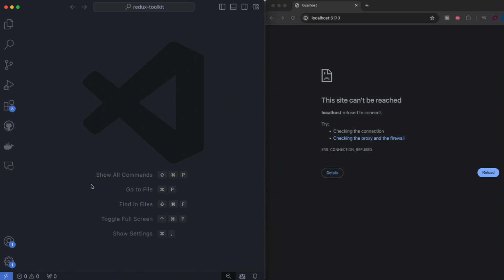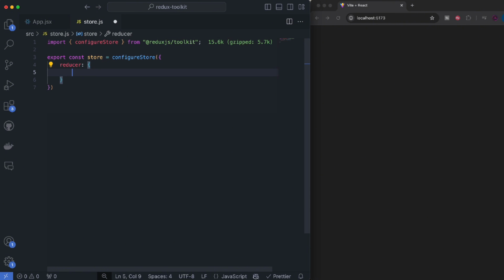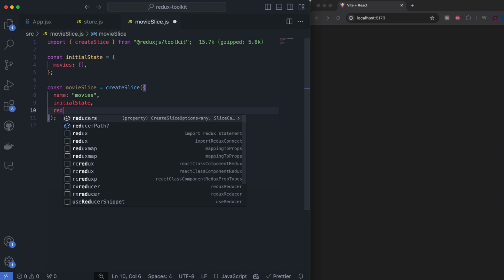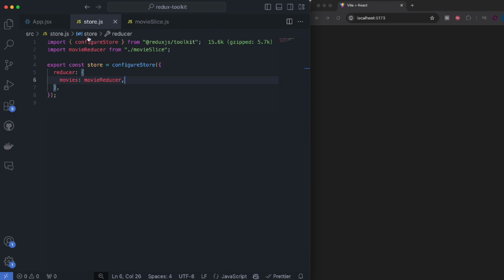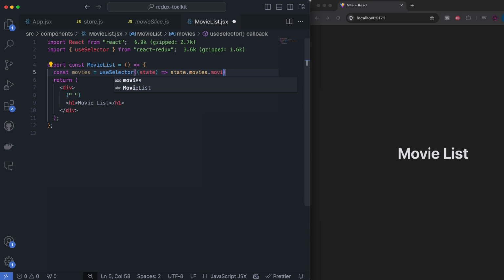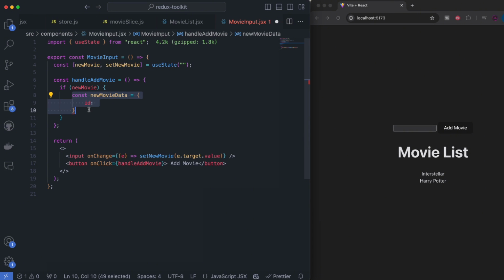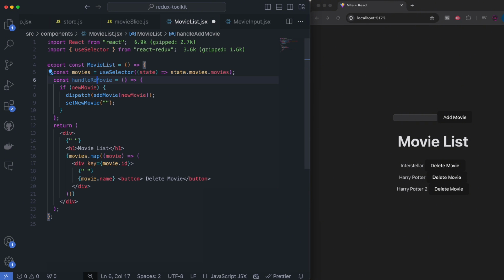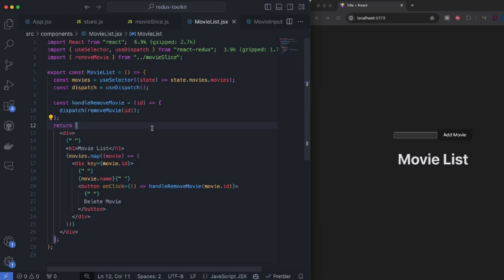React Redux Toolkit Tutorial For Beginners - Redux Toolkit CRUD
To try everything Brilliant has to offer—free—for a full 30 days, .

In this video, we dive into Redux Toolkit and explore how to manage state in a React app. We’ll walk you through setting up slices, reducers, and dispatching actions with a practical movie list example. Whether you’re new to Redux or looking to refine your skills, this tutorial will help you get hands-on experience with state management in React.

Timestamps:
00:00 - Introduction to Redux Toolkit
00:40 - Sponsor: Brilliant.org Overview
02:26 - Setting Up React Application
03:37 - Installing Redux Toolkit Libraries
04:13 - Overview of Redux Toolkit Concepts
06:48 - Creating the Redux Store
09:06 - Building the Movie Slice
12:02 - Adding Movies to State
22:03 - Creating the Movie Input Component
29:03 - Implementing Remove Movie Functionality
33:42 - Summary and Conclusion